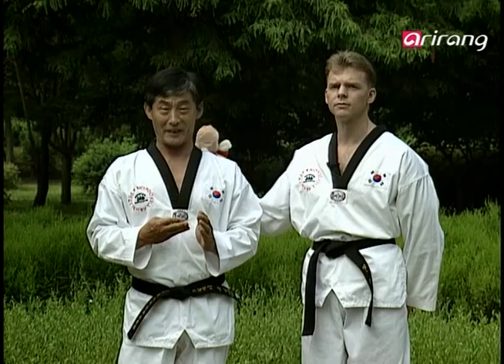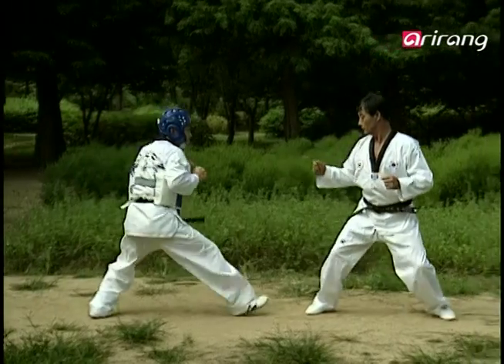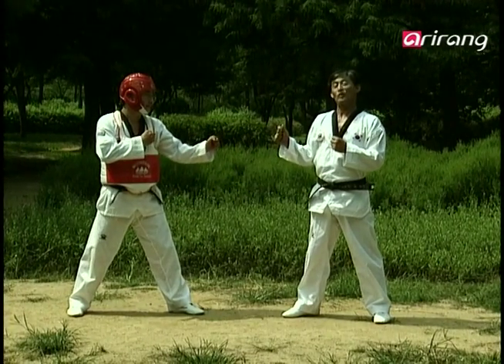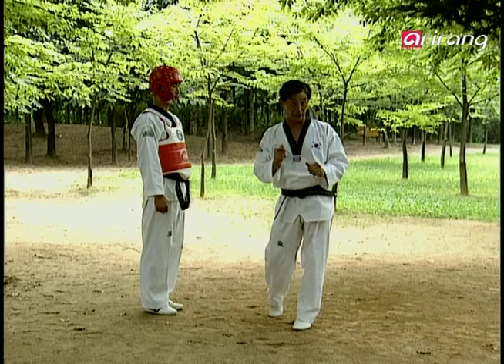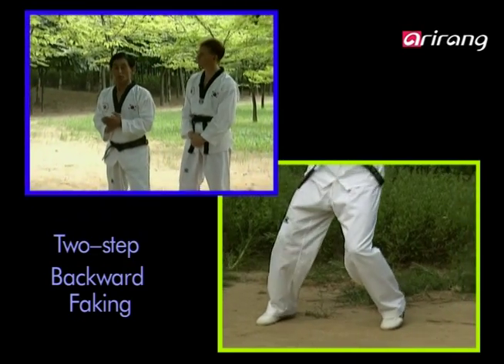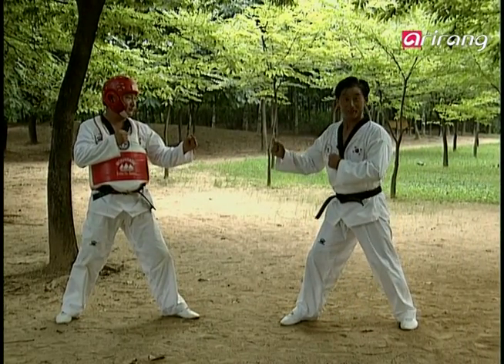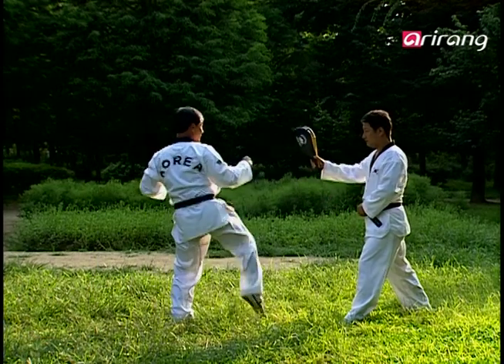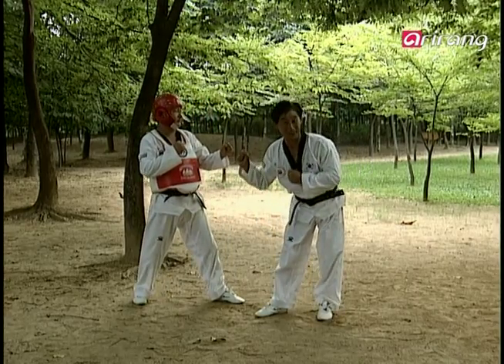Taekwondo Step by Step Ep126 Taegeuk 4 Jang Two-step forward faking 겨루기 시 응용할 수 있는 걸음동작 설명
Two-step forward faking
겨루기 시 응용할 수 있는 걸음동작 설명